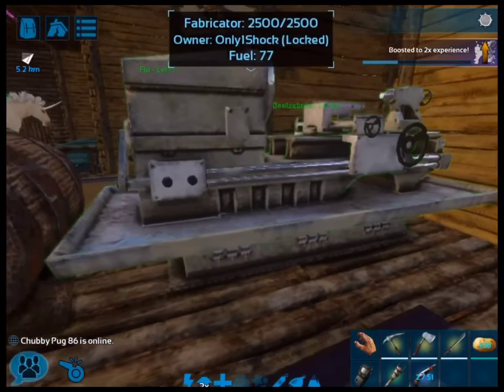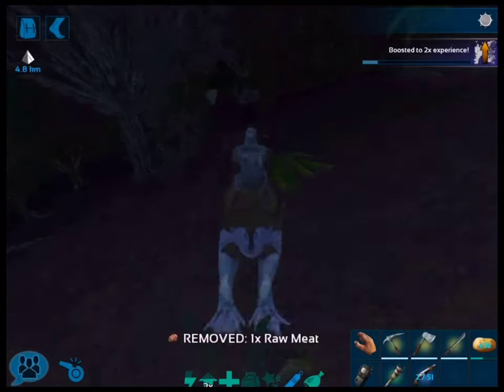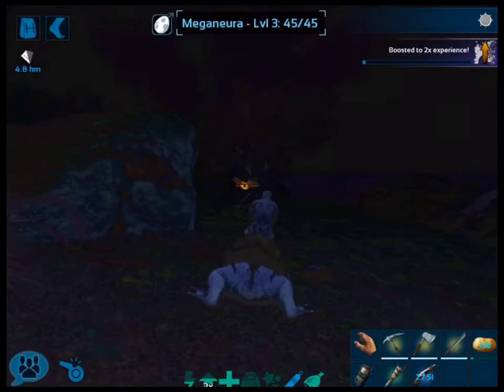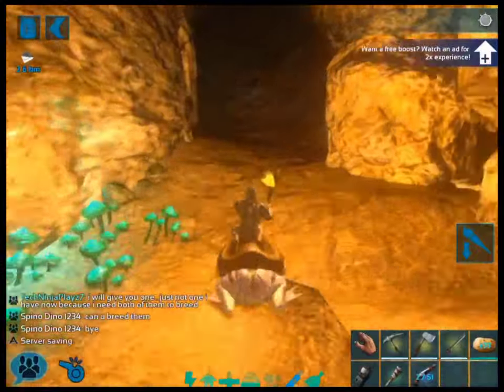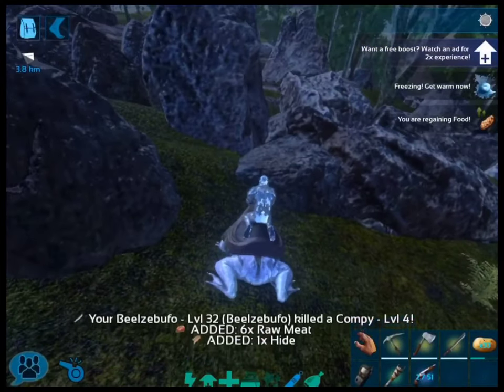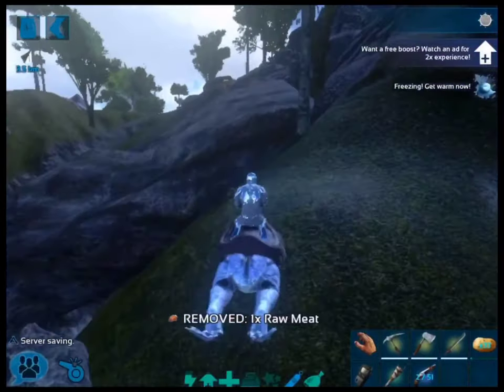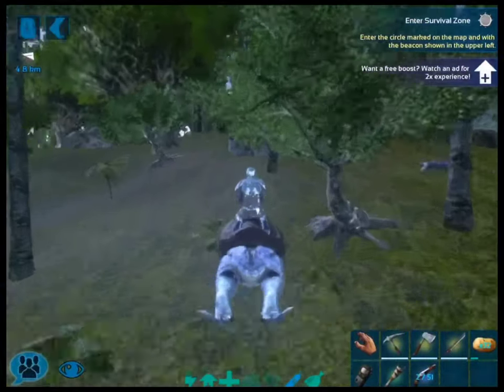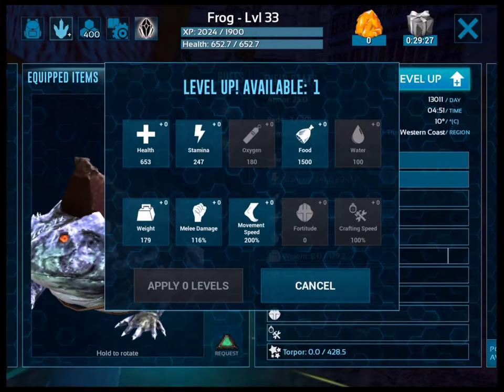How to get cementing paste fast and easy // Ark mobile